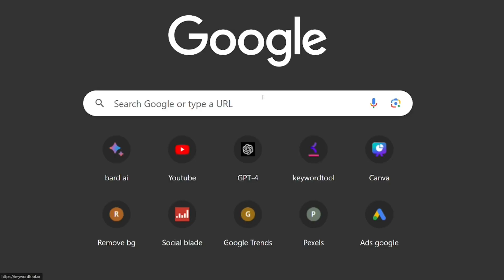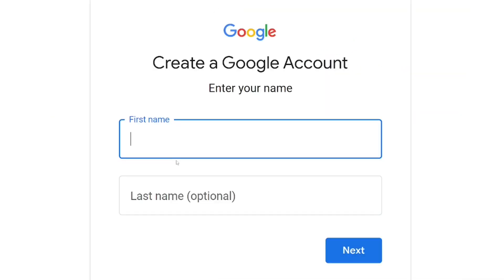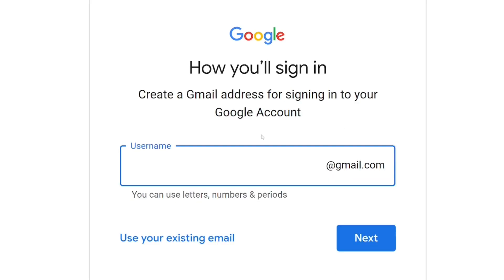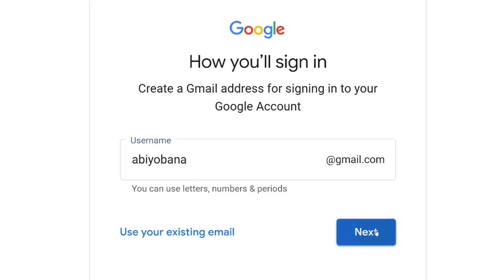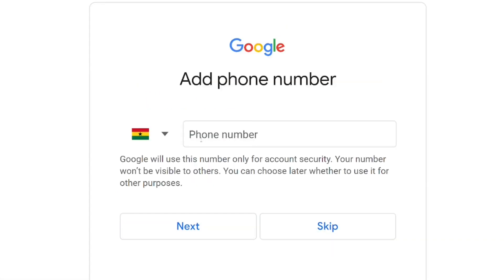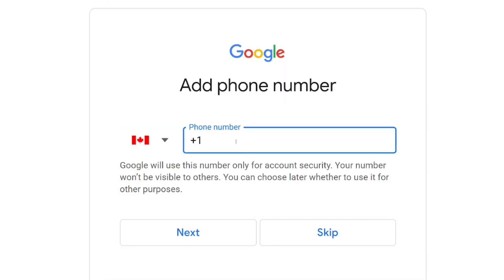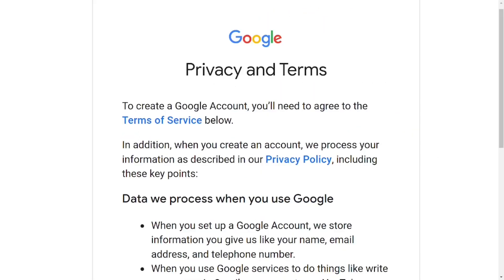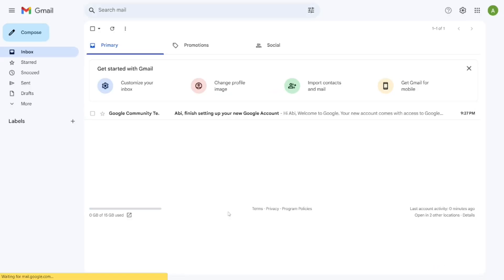How to create Canada gmail account (Step by Step)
How to create gamil account in Canada a step by step guide for anyone who wants to create his or her own google account.

In this video you will learn all you need to know about creating google account or Gmail for your personal use or business.

Follow the simple steps well explained in the video and you will be able to create an email without any difficulty.